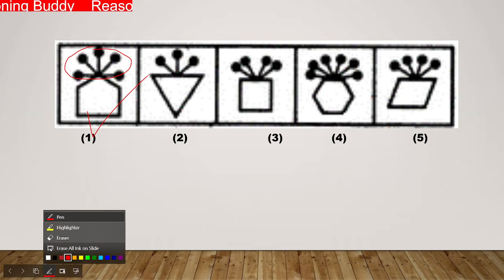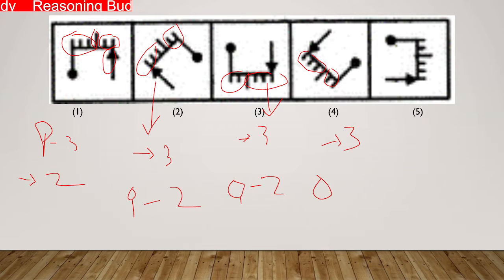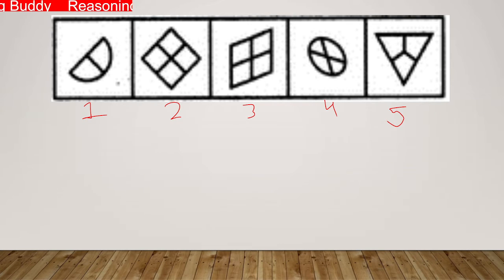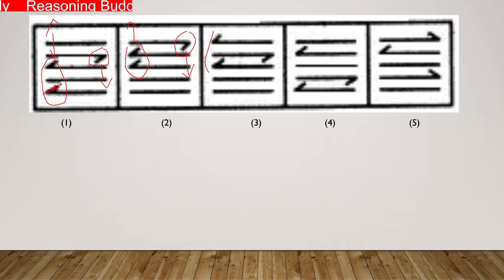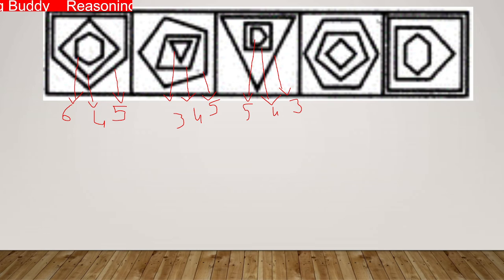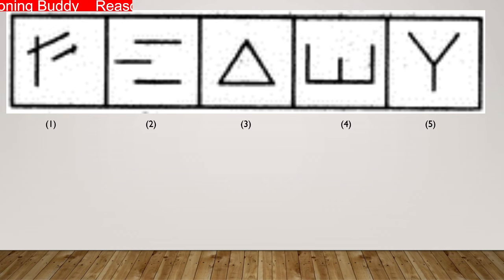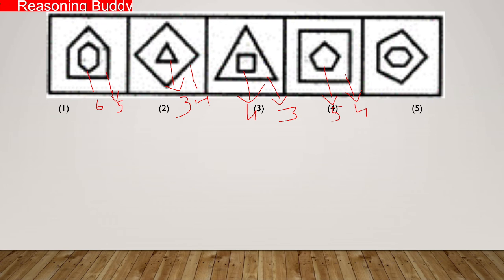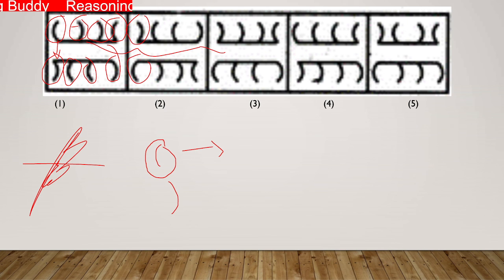NON VERBAL CLASSIFICATION || MISSION NTSE || REASONING BUDDY